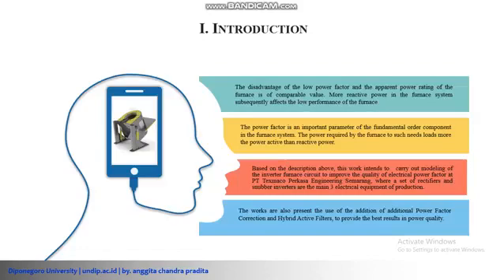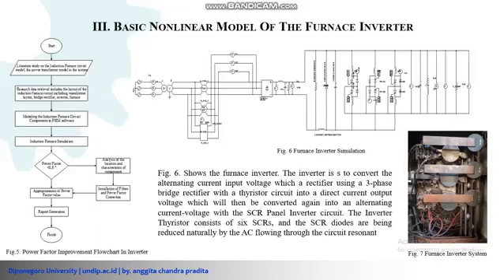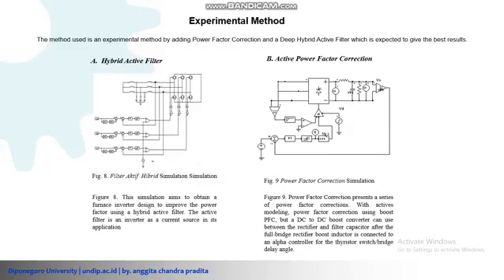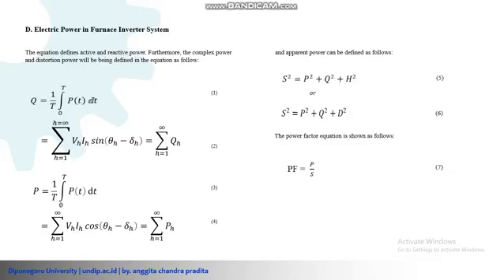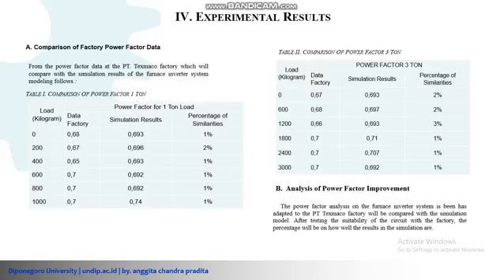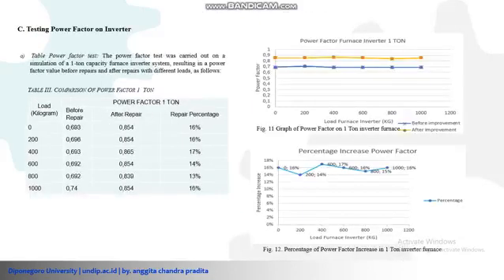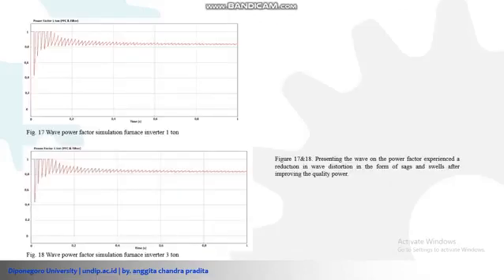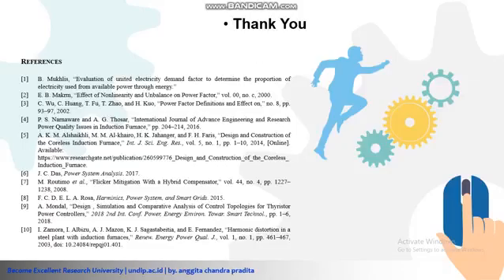Room 2- 65 - anggita chandra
Room 2- 65 - anggita chandra - Investigation of Power Factor Improvement for Non Linear Furnace Inverter